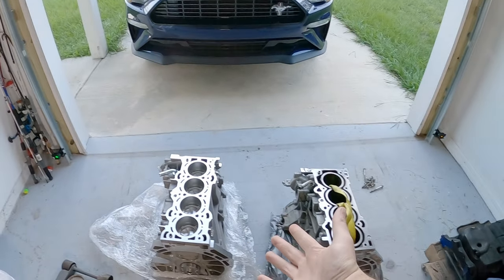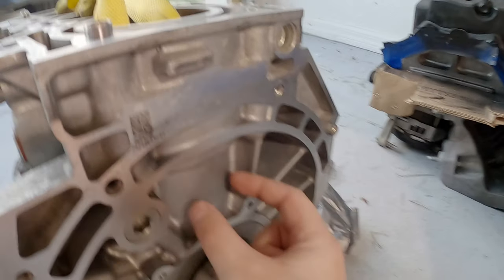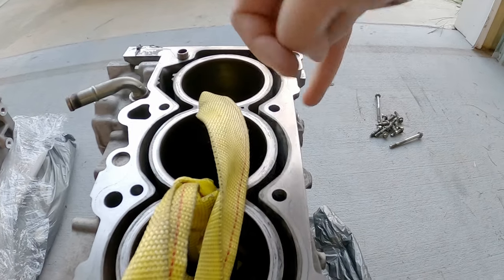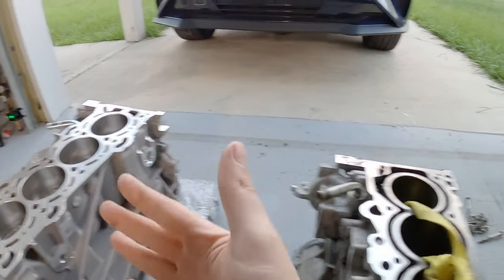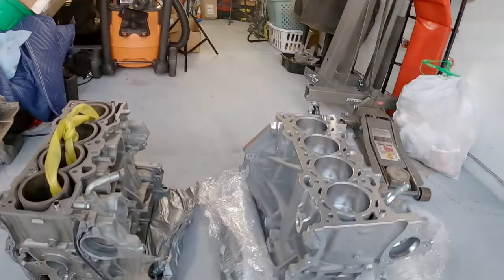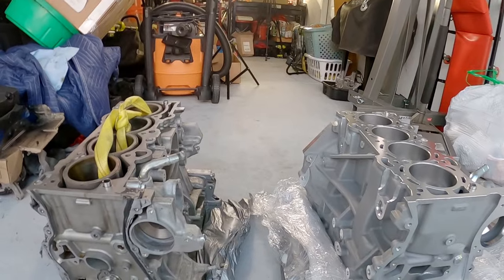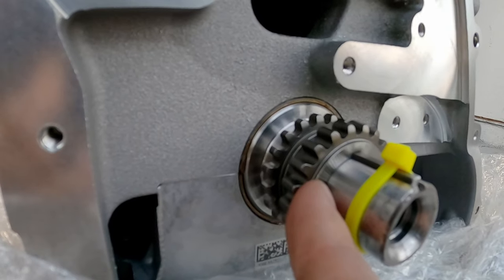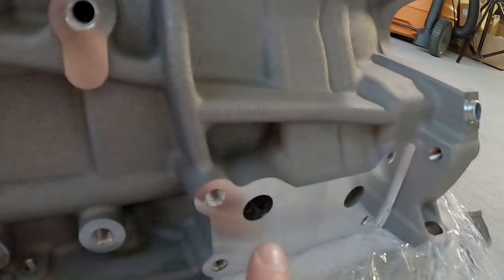Comparing The BEST 4 Cylinder Ford Ecoboost Engine Blocks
It's crazy to see the side by side differences between the two engines. The 2.0L block is very stout.